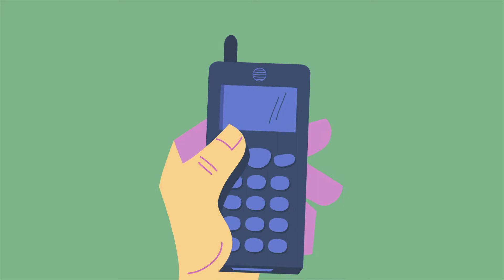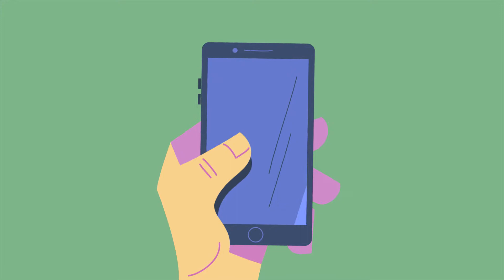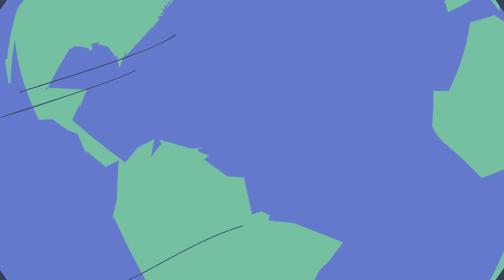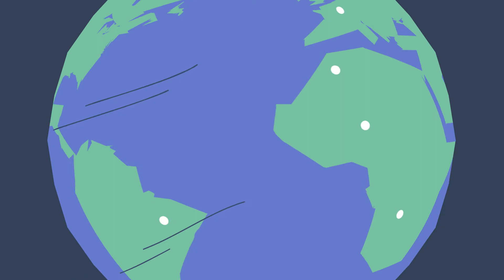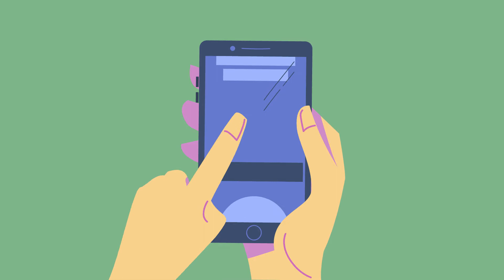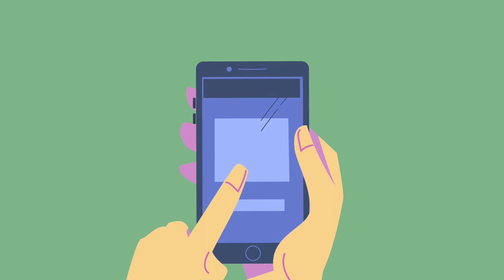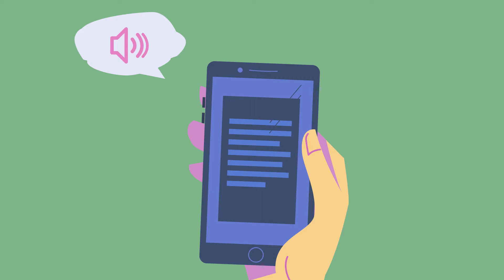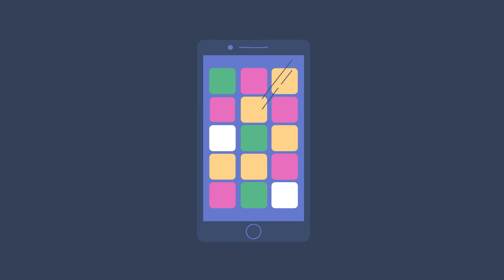Corvus (EN)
Corvus - Set of applications to make phones with Android accessible to blind and partially sighted.